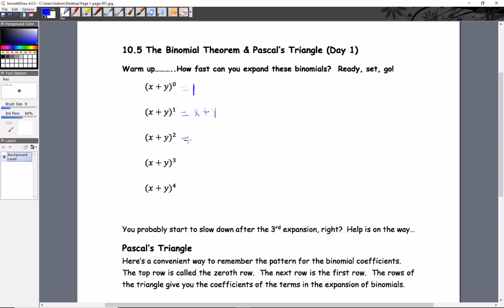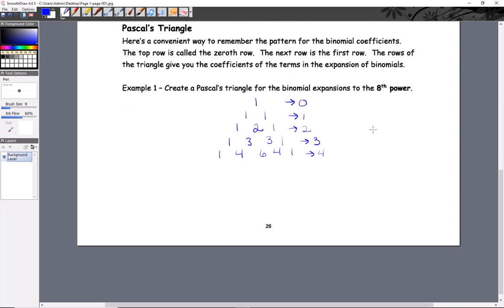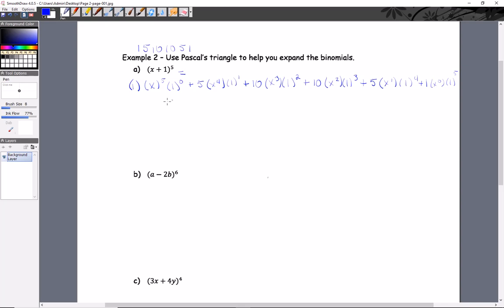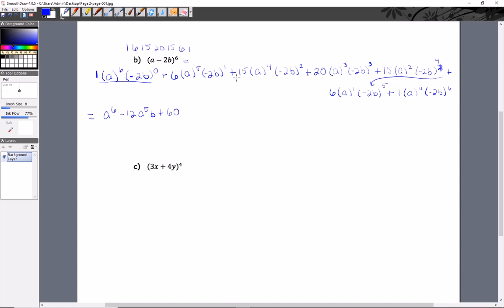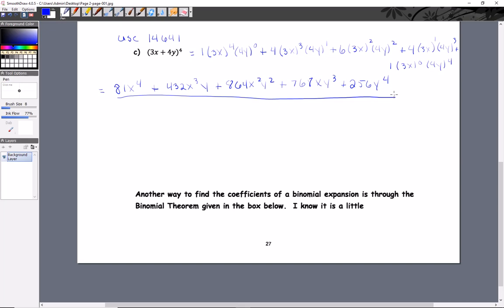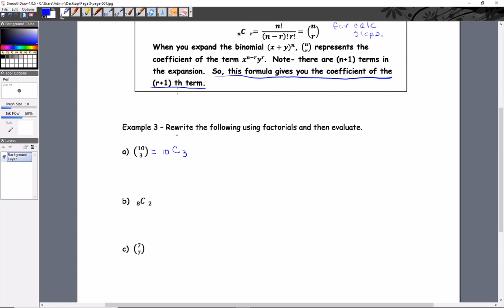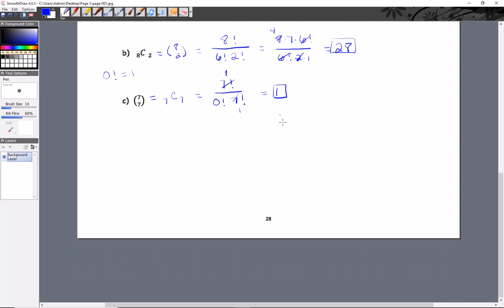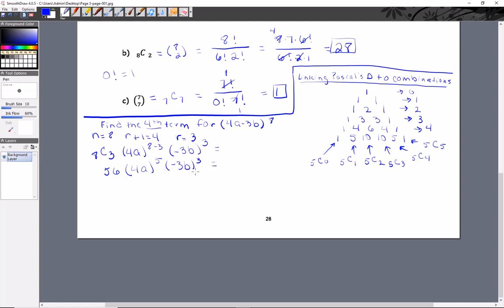The Binomial Theorem and Pascal's Triangle